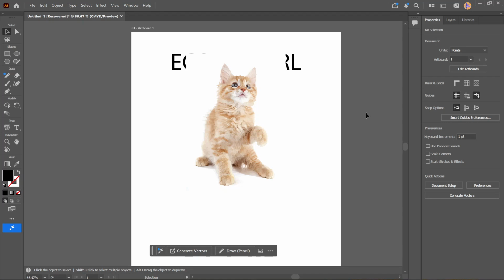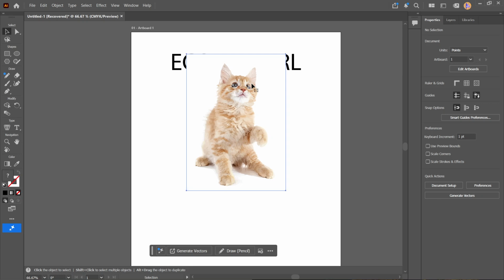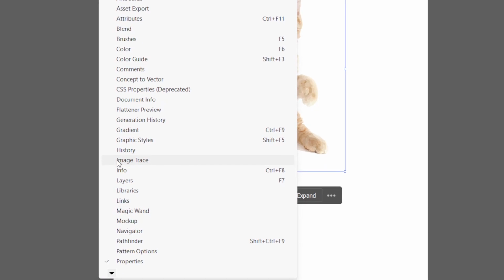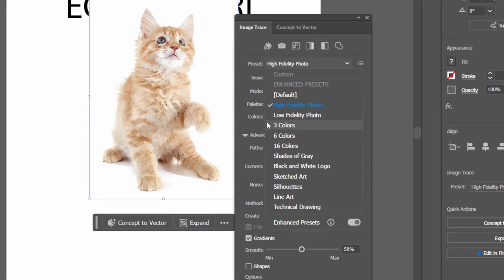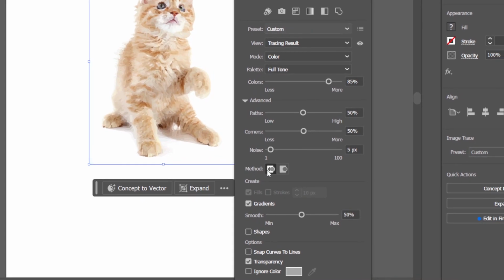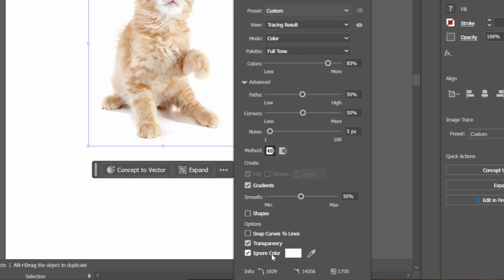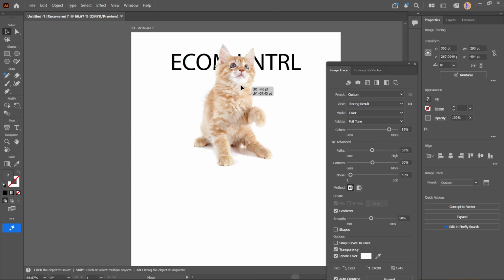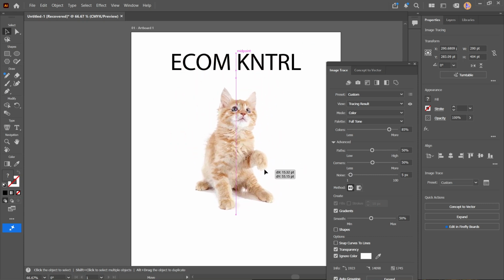How to Remove a White Background in Adobe Illustrator (2026) | Step-by-Step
Learn how to remove a white background with Adobe Illustrator using the most current and reliable method available. In this tutorial, you'll see exactly how to isolate your image, use the Image Trace and Expand tools, and delete the white fill to get a clean transparent background every time. This works for logos, product images, and graphics without needing Photoshop. Whether you're preparing files for Shopify product pages, print-on-demand, or branding assets, this method is straightforward and beginner-friendly. No plugins or paid add-ons required. This is the updated approach that works in the latest version of Illustrator.